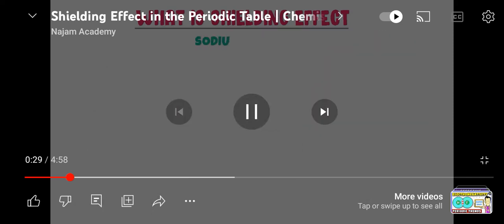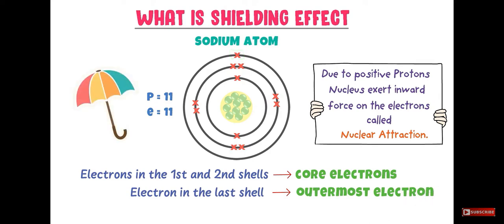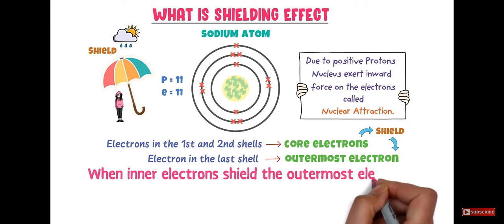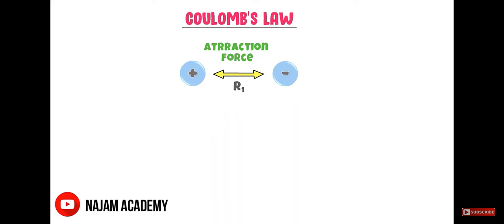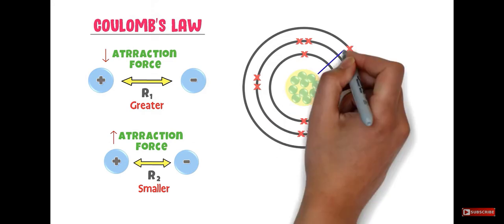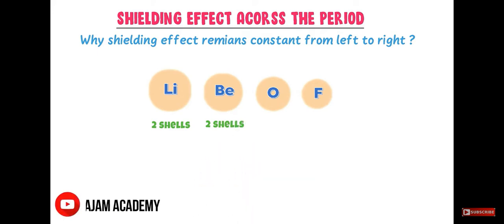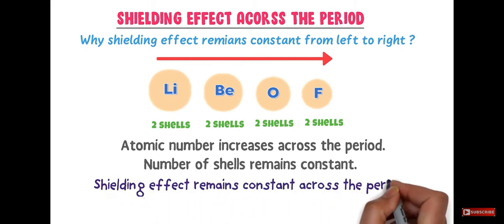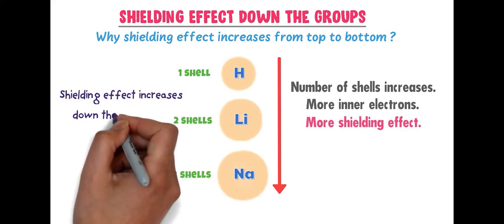Shielding effect and it's trend in periodic table